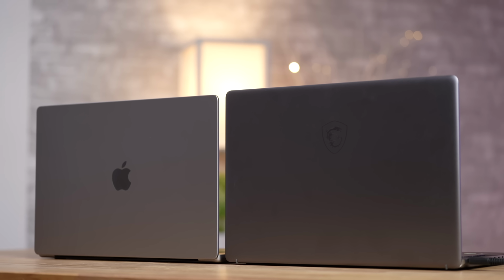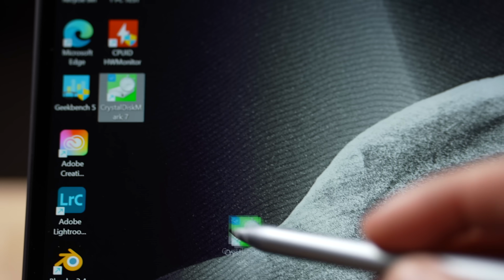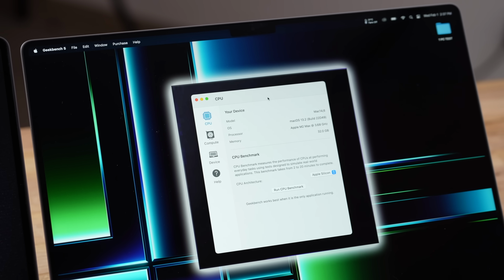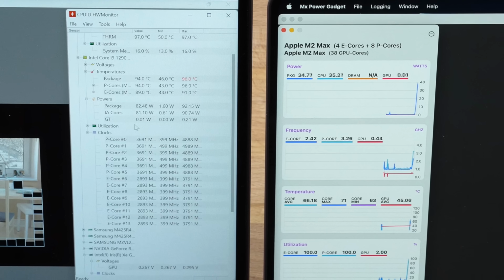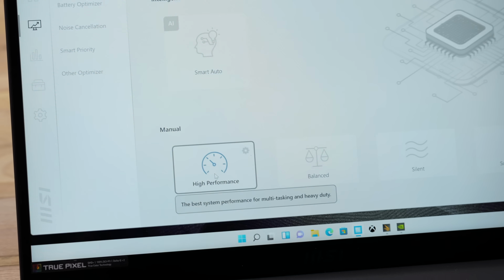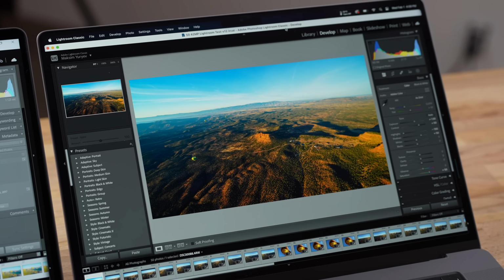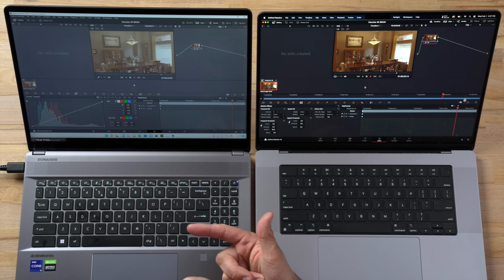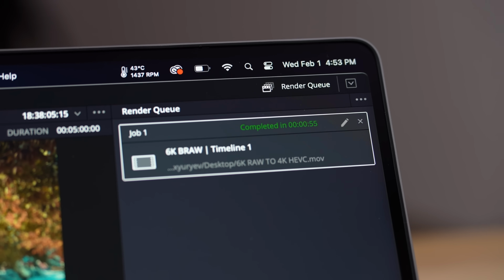2023 16" MacBook Pro vs BEAST PC Laptop.. (I Didn't Expect This!)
Buy a Casekoo case for you and your loved one to get a great discount for Valentine’s Day!
THIS is the laptop you should buy right now

Best deals on new Macs on Amazon ⬇️
14" MacBook Pro 2023
16" Macbook Pro 2023
M2 Mac mini
M2 Pro Mac mini

Timestamps ⬇️
M2 Max vs MSI Z16 - 00:00
Specs & Prices - 00:18
Build/External Differences - 01:10
Display Quality Comparison - 01:50
Speaker Comparison - 02:37
Webcam & Mic Comparison - 03:22
SSD Speed Test - 04:11
Geekbench 5 CPU Test - 04:41
Figma Web Design Test - 05:28
Web Browsing Performance - 06:49
Cinebench R23 & Thermals - 06:54
3DMark Wild Life Gaming - 08:52
Blender 3D Rendering - 11:00
Lightroom Classic Photo Editing - 11:43
DR18 4K BRAW Denoise - 13:23
DR18 6K BRAW Video Editing - 14:40
Which Laptop is BETTER? - 16:30